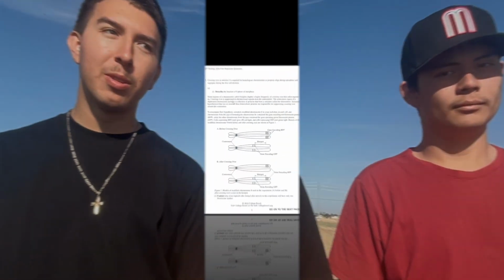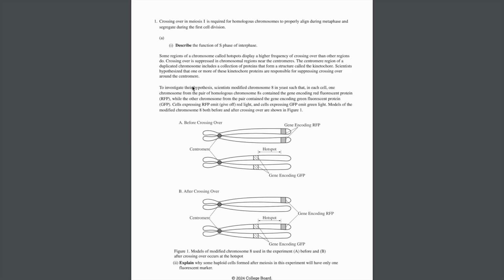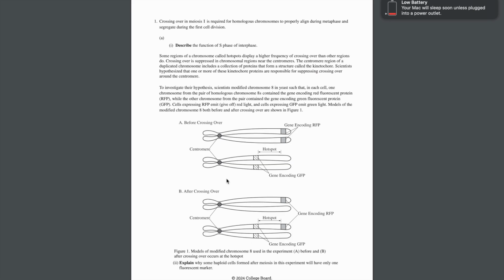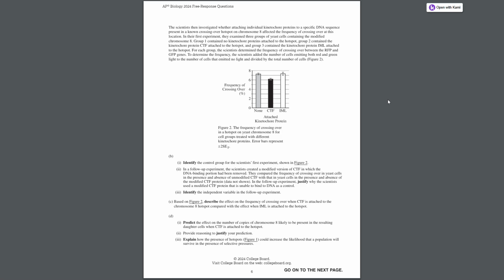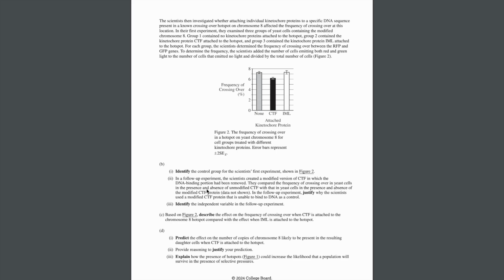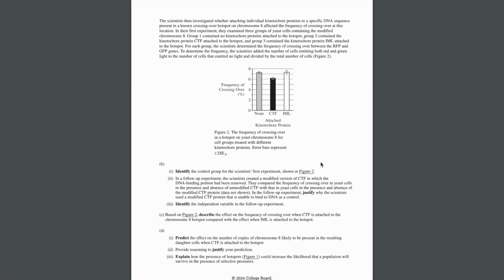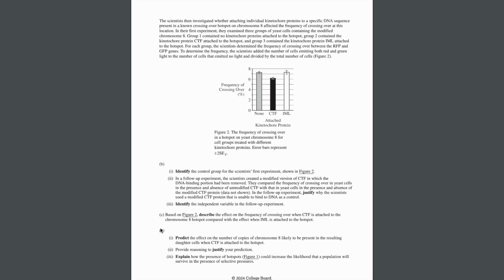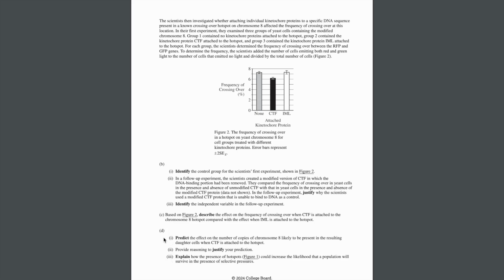2024 AP Biology Exam FRQ #1 by Bryan Portillo & Kevin Sanchez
A walkthrough tutorial of the first question on the FRQ portion of the 2024 AP Biology Exam